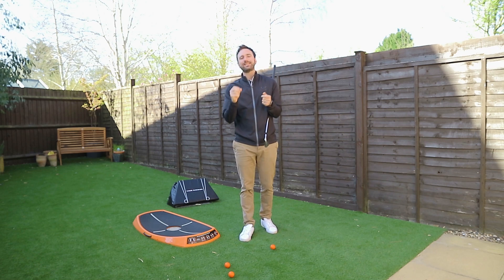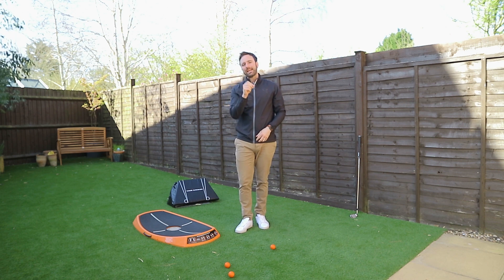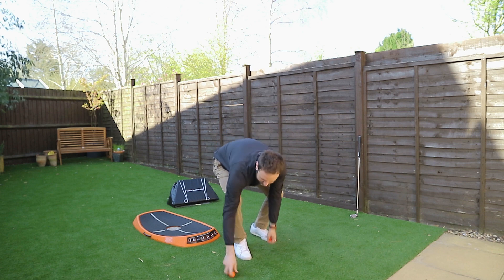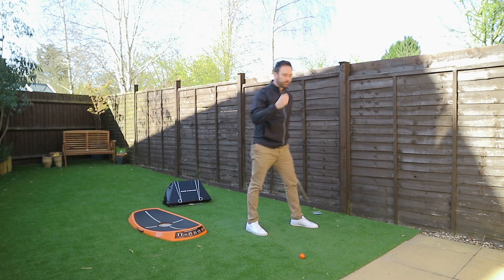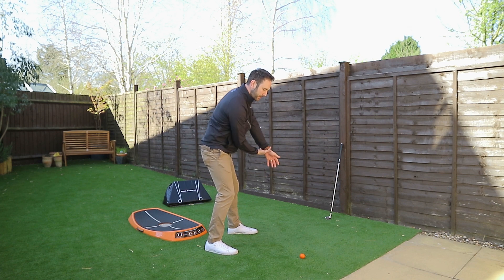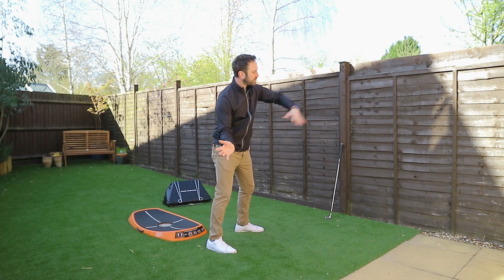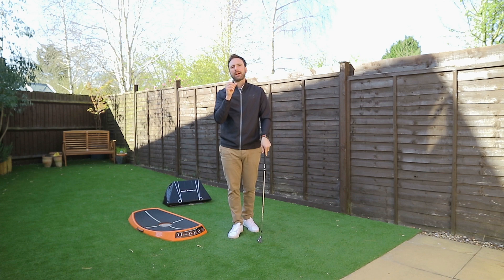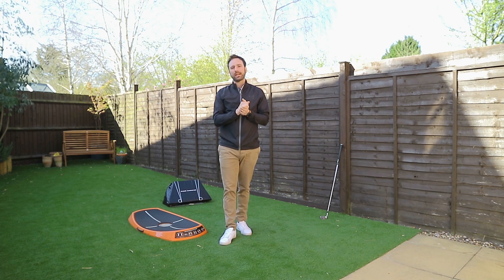THIS SIMPLE RIGHT ELBOW TIP WILL GIVE EFFORTLESS POWER